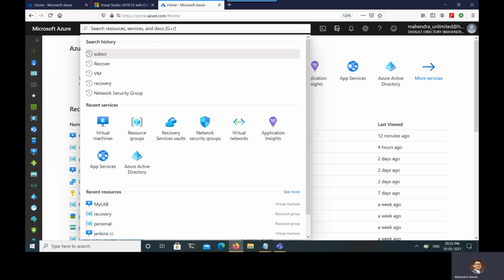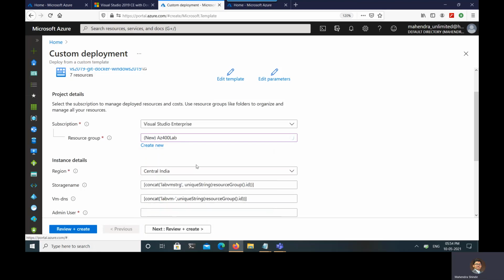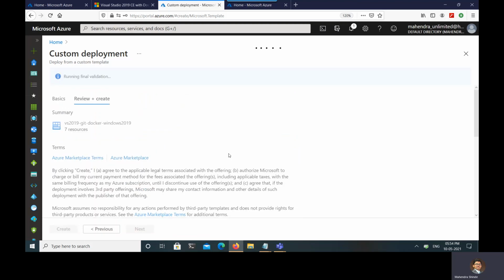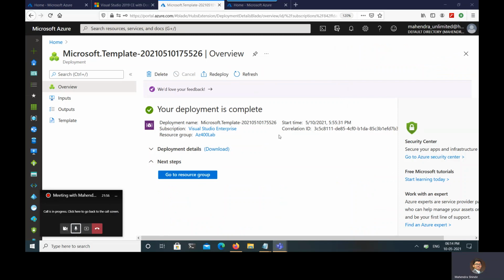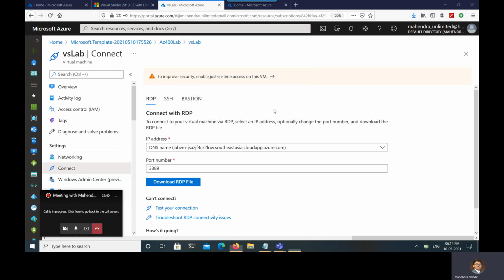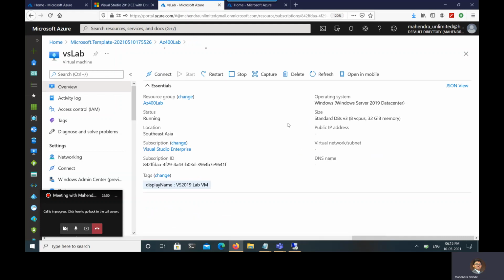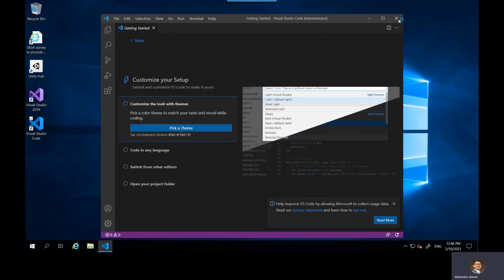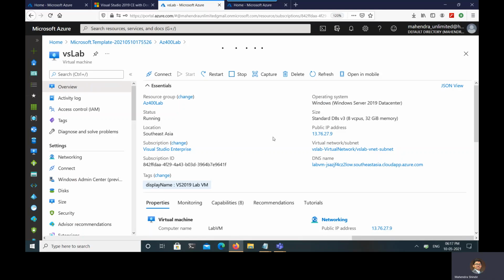Azure VM as Dev Environment for AZ-400 Labs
Azure VM (Windows Server 2019) with following packages installed:
1. Visual Studio 2019
2. Visual Studio code
3. Git for windows
5. Docker desktop